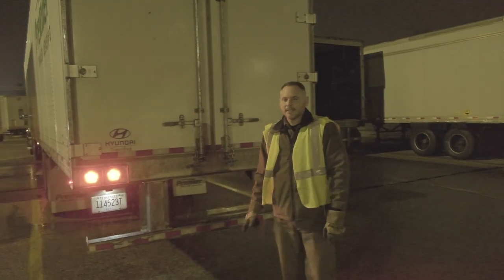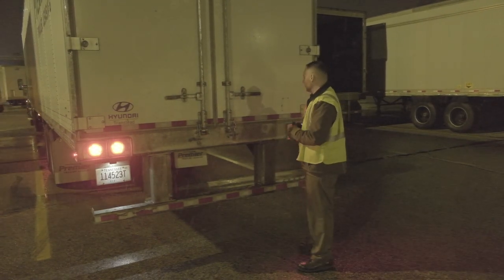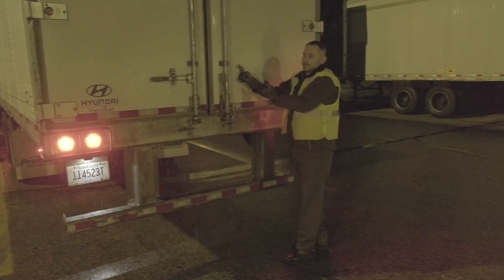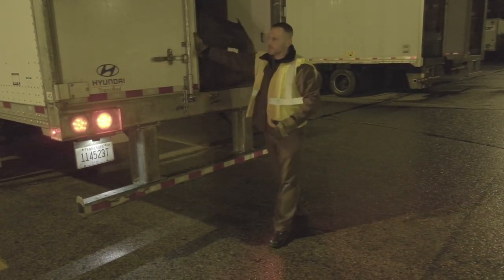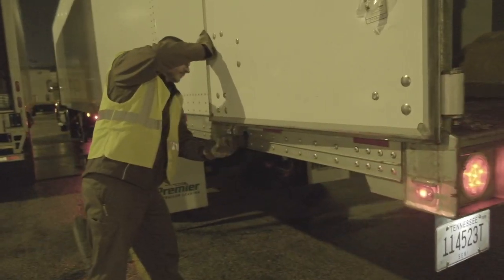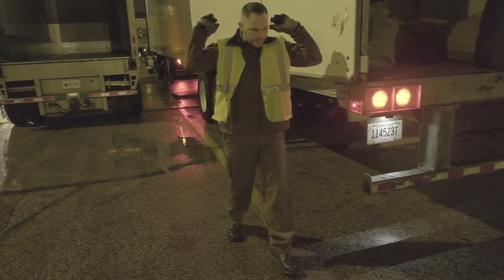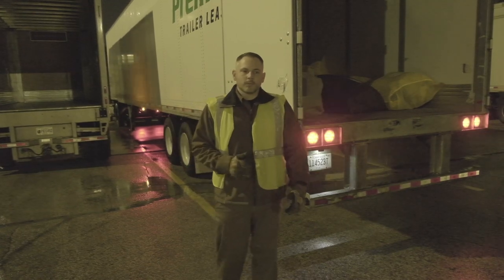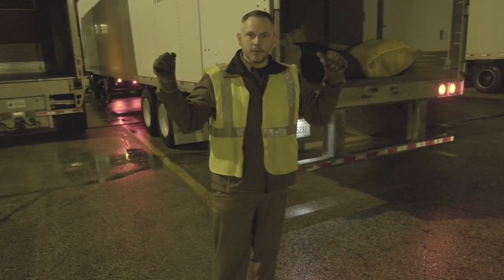opening swing doors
The safe method for opening swing doors